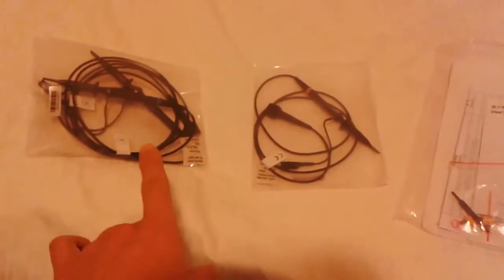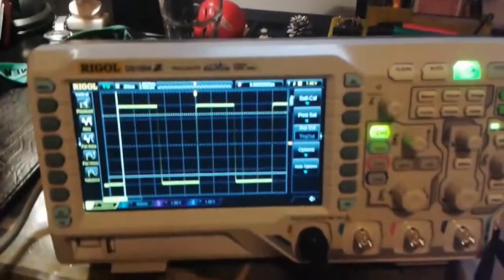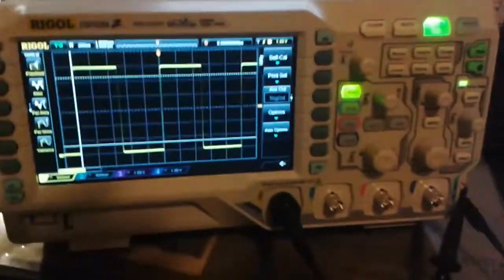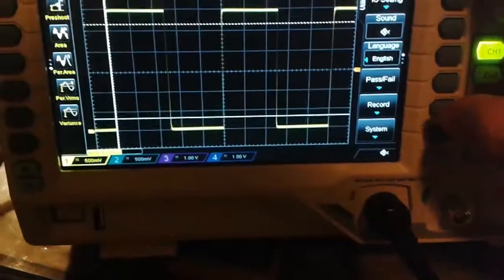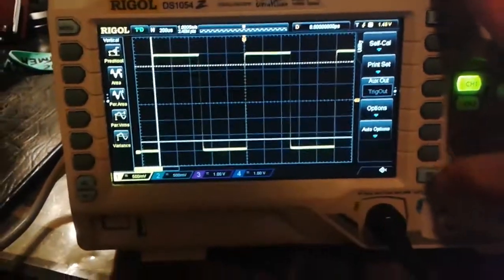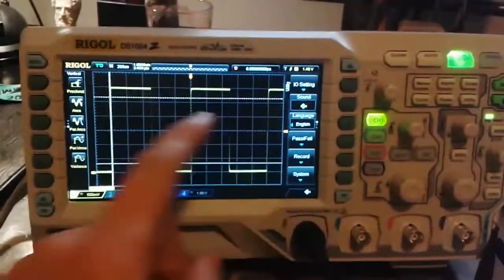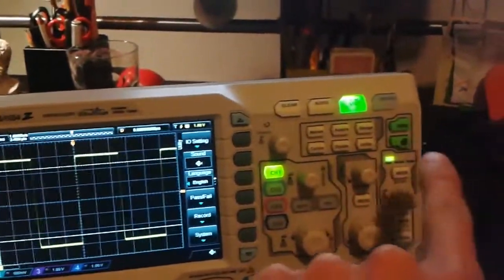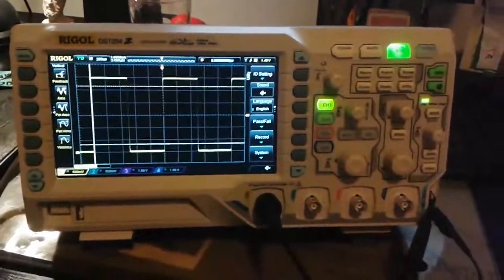Rigol DS1054Z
unpacking and first impression ...